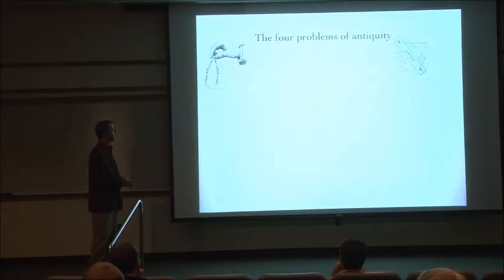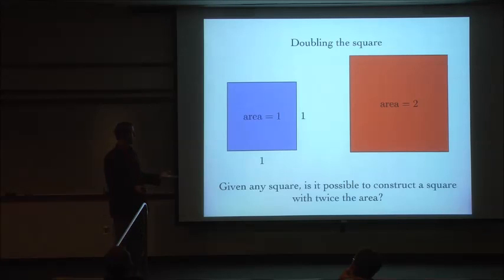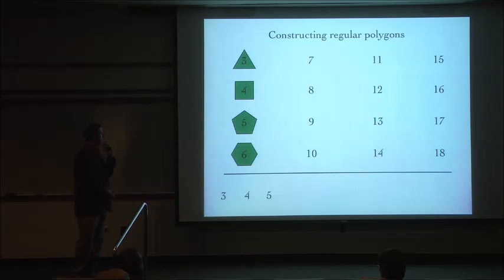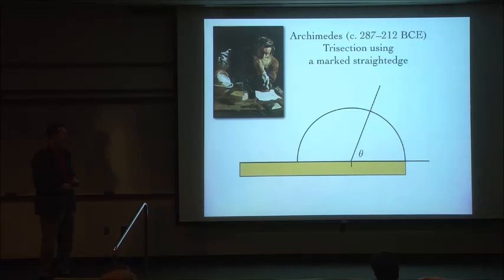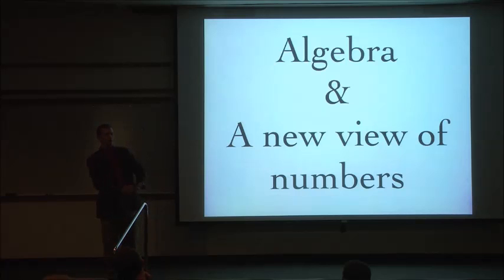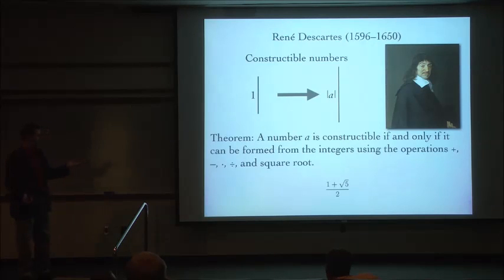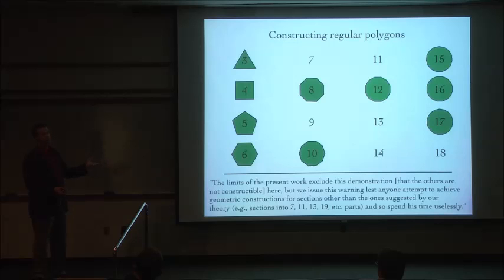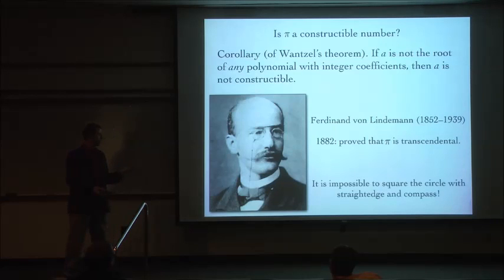Four Tales of Impossibility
BYU Focus Recordings- Dave Richeson